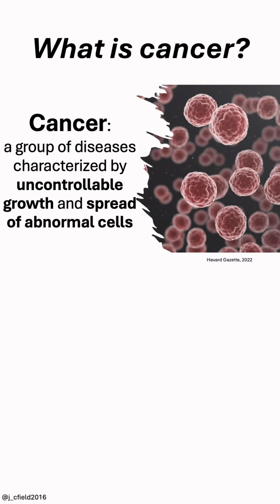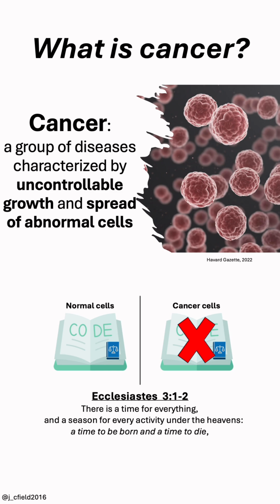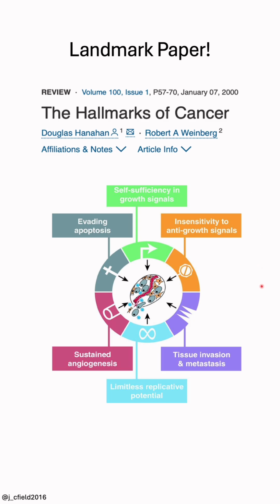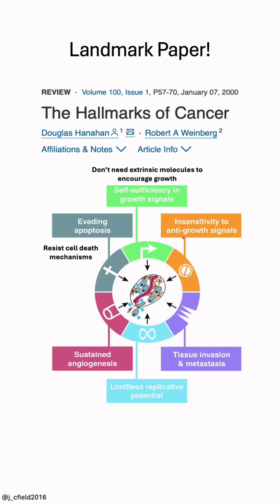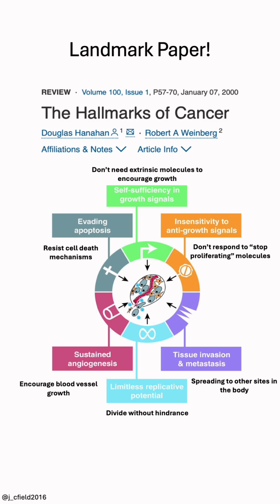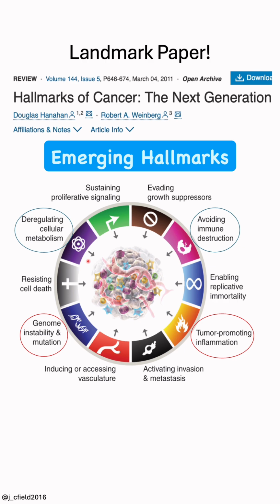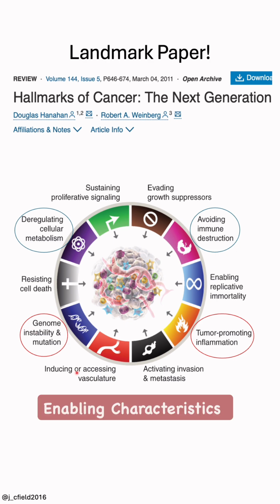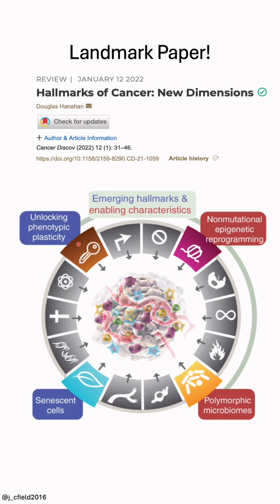Hallmarks of Cancer: Part One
At some point in our lives, we’ve all unfortunately come across someone who has been diagnosed with cancer, and maybe it’s even been ourselves. If you ever wanted to learn more about these diseases termed “cancer”, you’ve come to the right place!

Dr. Mama Isaiah is here to simplify the complex research surrounding cancer so that anyone can understand the major findings and progress.

Have questions?